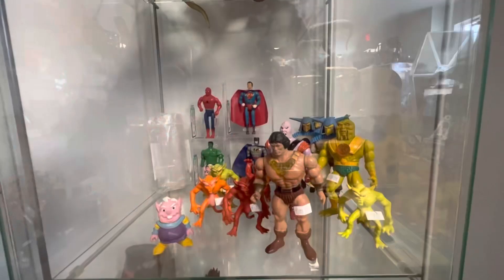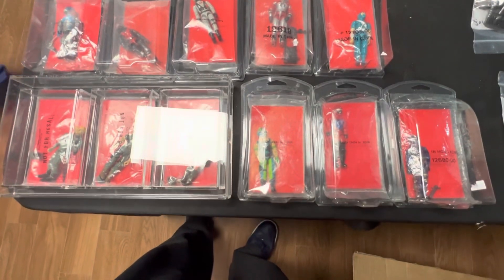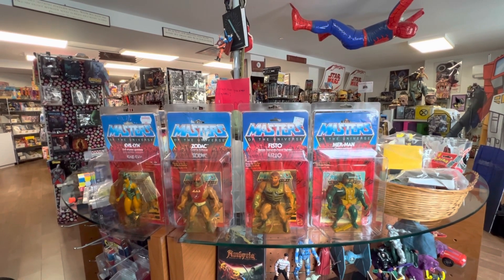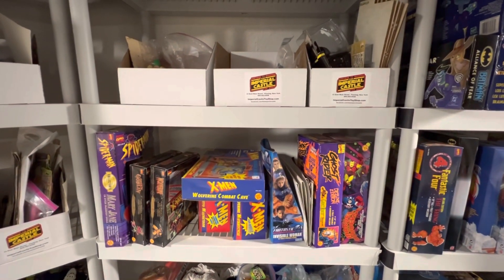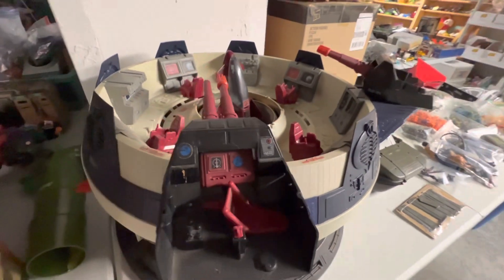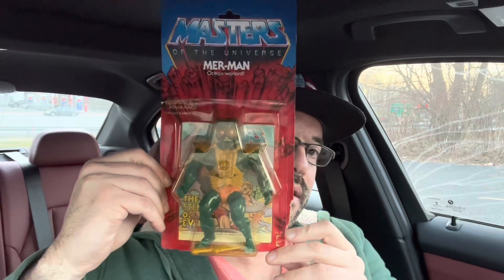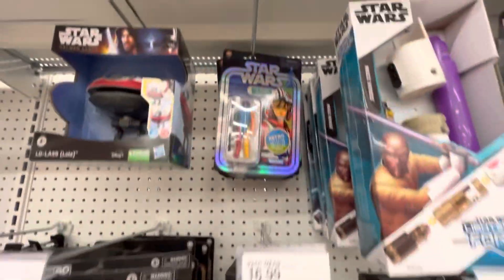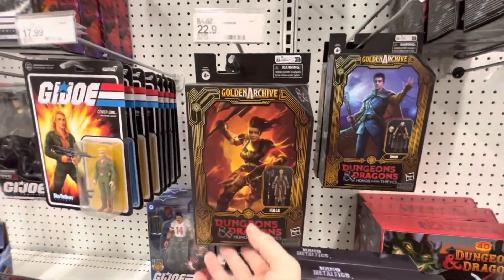TOY HUNTING at IMPERIAL CASTLE & TARGET! Bootlegs, VINTAGE Kenner, Clearance & NEW TMNT!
Imperial Castle NEVER disappoints! SWEET vintage haul, Target clearing stuff out and new TMNT looking good!